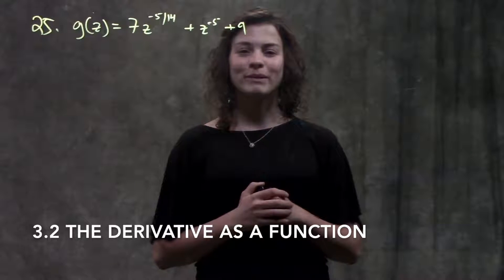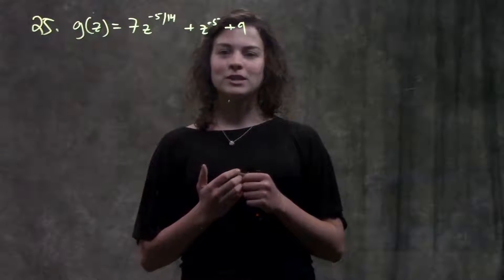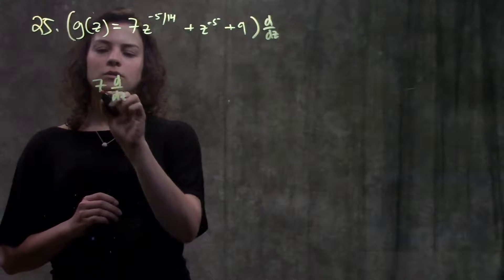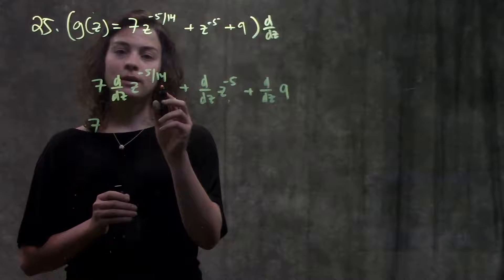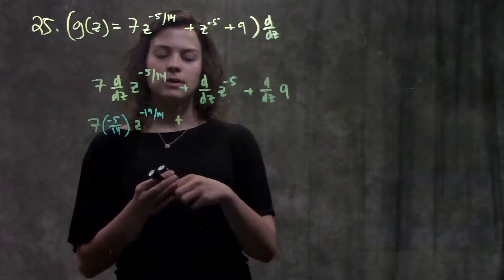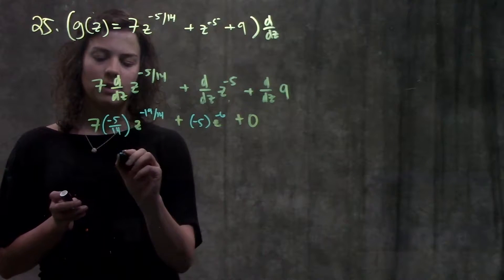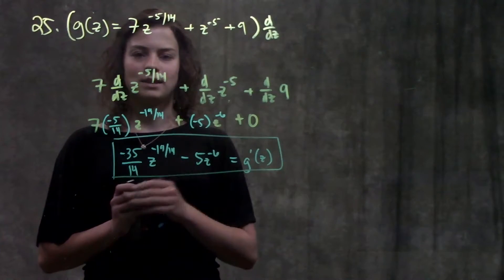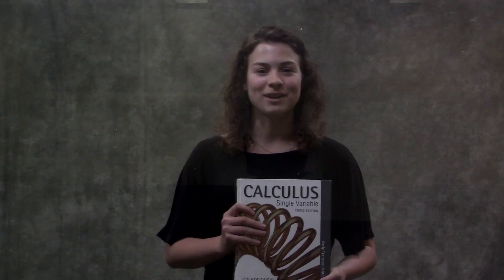3.2 The Derivative as a Function (#25)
This video explains how to take the derivative of a function using the rules learned in this section. It demonstrates problem #25 in section 3.2 of the Calculus textbook by Rogawski and Adams: Early Transcendentals, Third Edition.